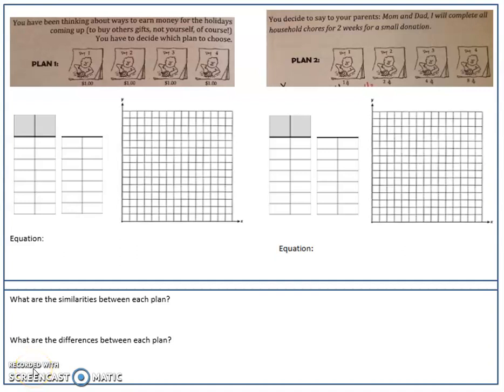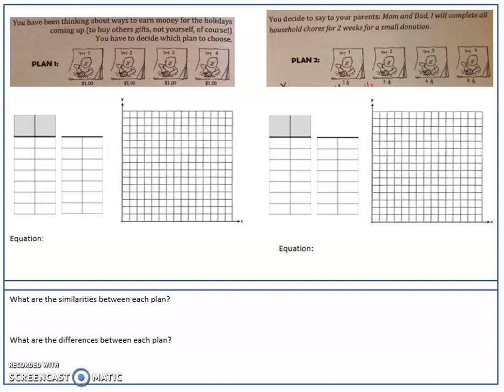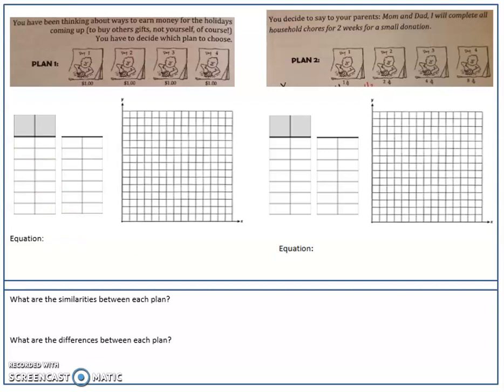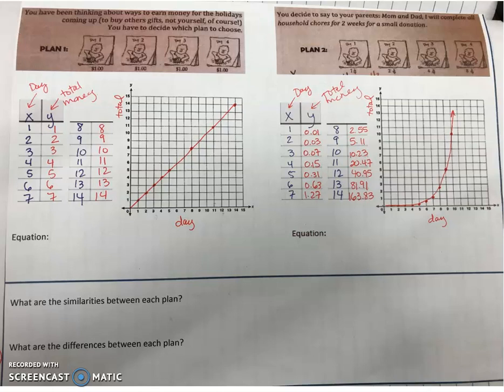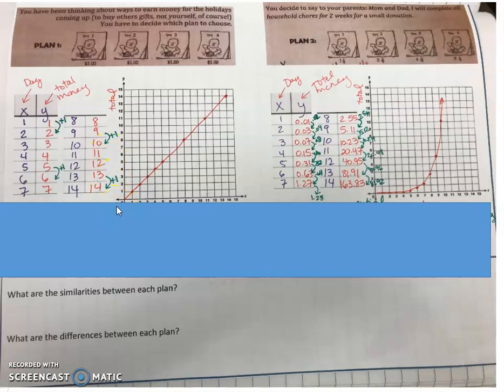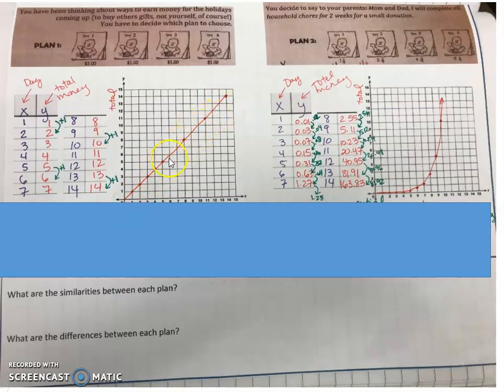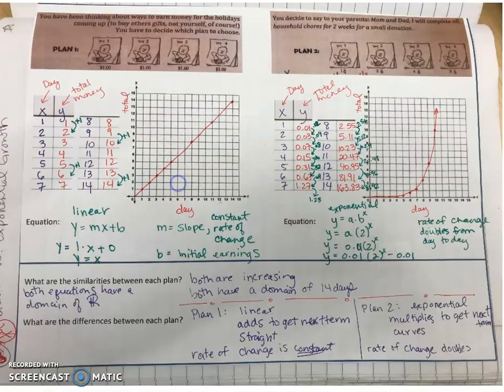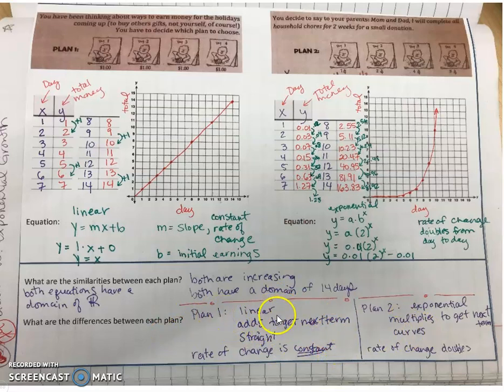pg 79 Linear vs. Exponential